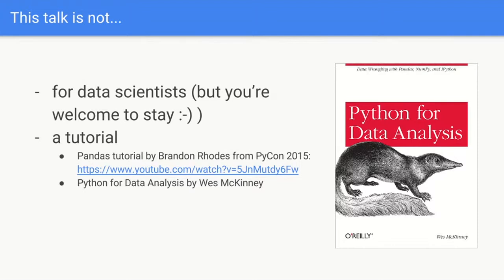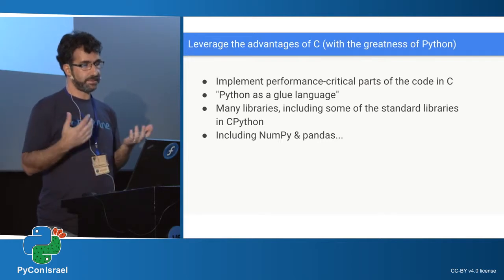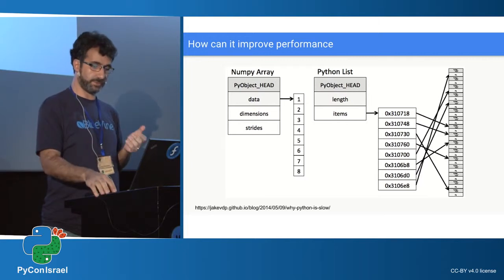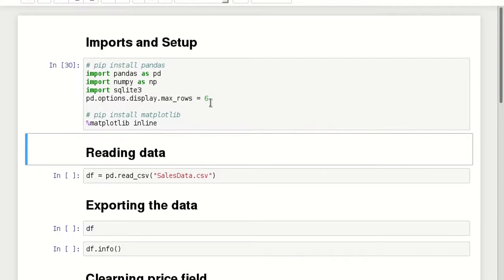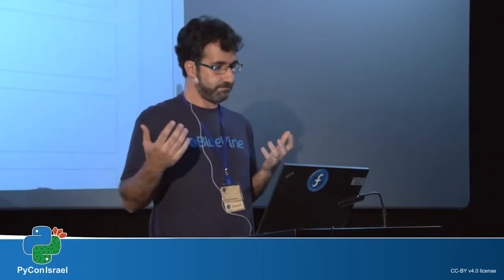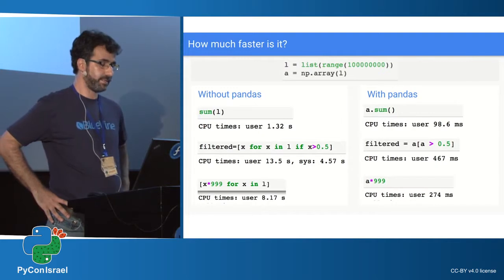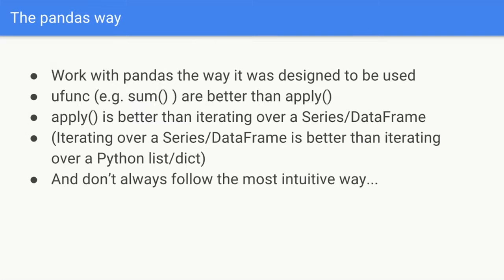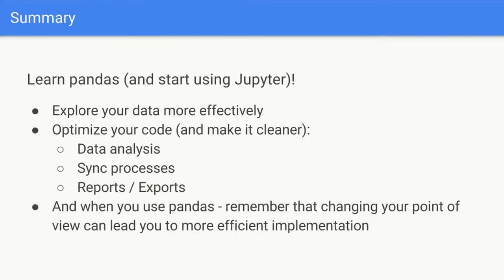Pandas - not just for data scientists by Uzi Halaby-Senerman